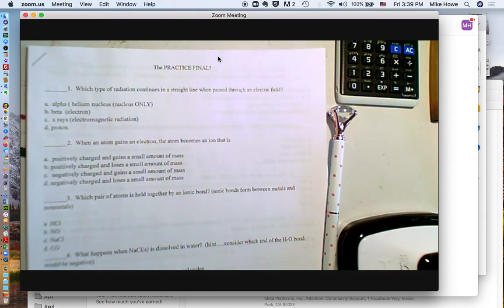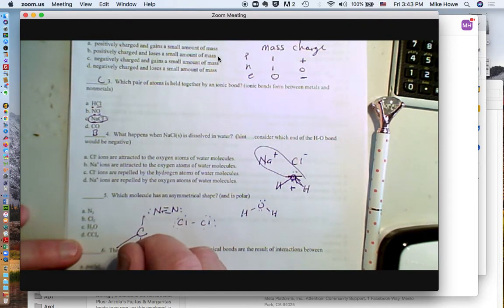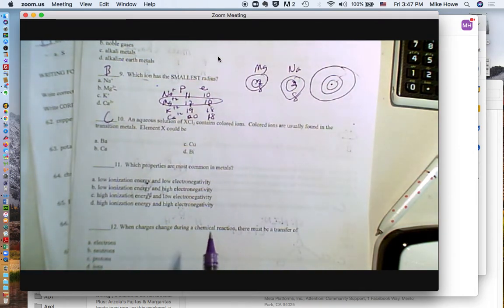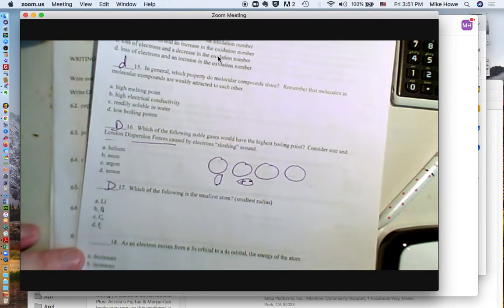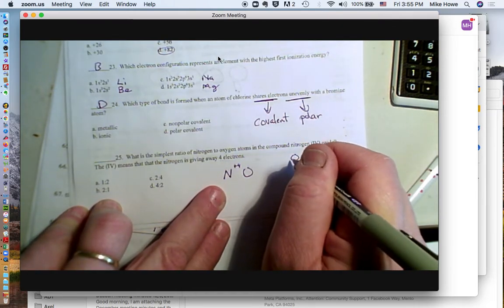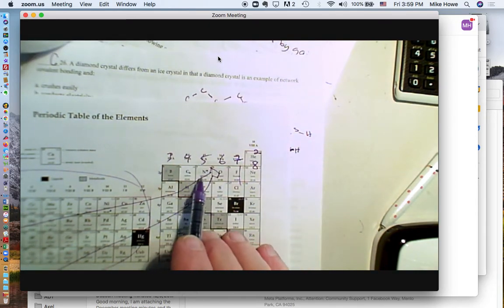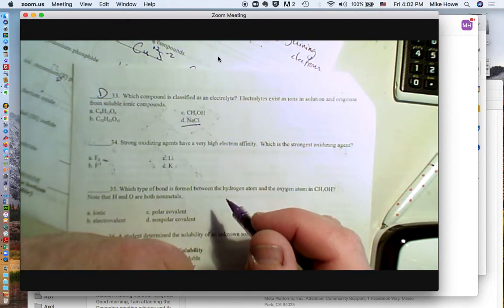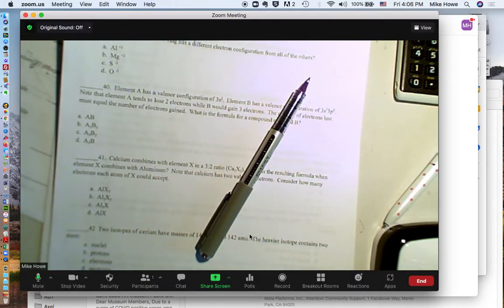Adv Chem Final review questions 1 37